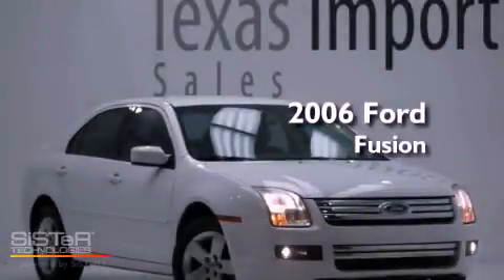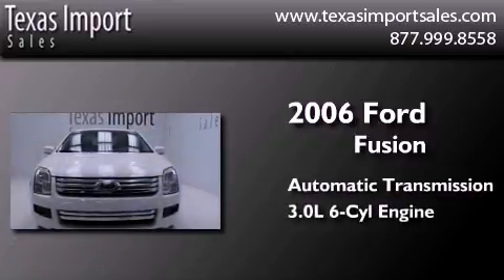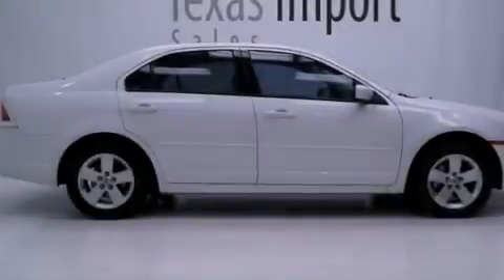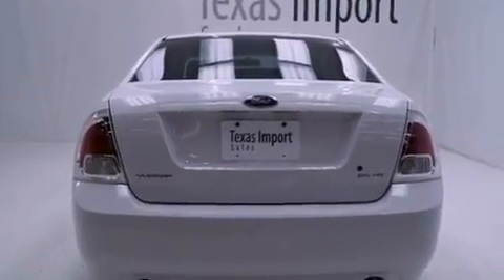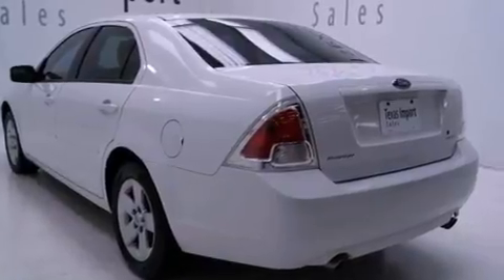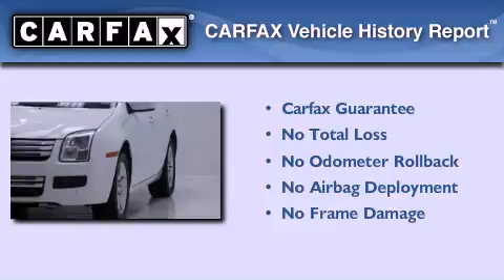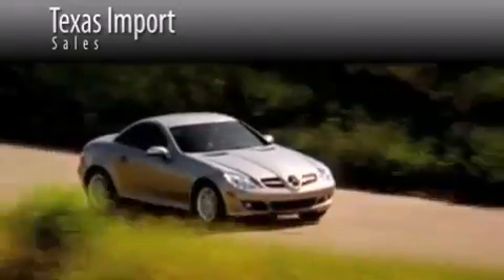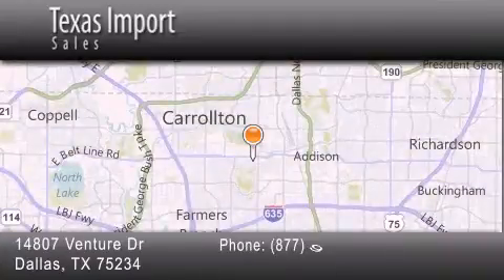Preowned 2006 Ford Fusion Dallas TX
Year : 2006
 Make : Ford
 Model : Fusion
 Engine : 3.0L 24V V6 DURATEC ENGINE
 Trans . : Automatic
 Exterior : White
 Miles : 94,156
 Interior : Gray
 Stock : 3425A